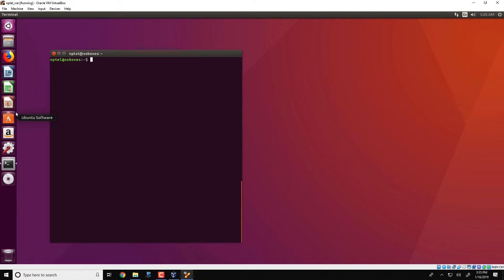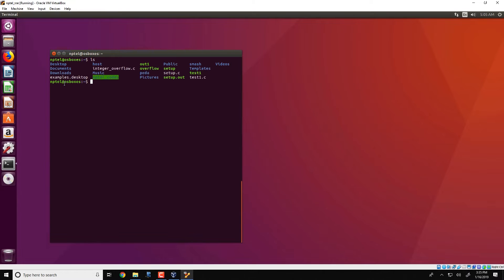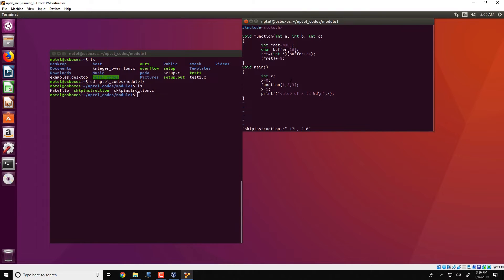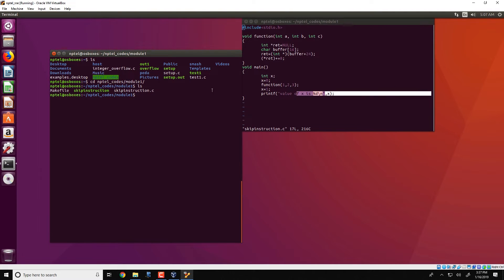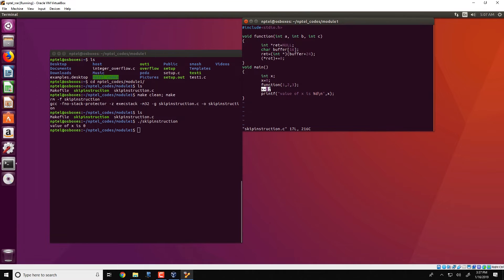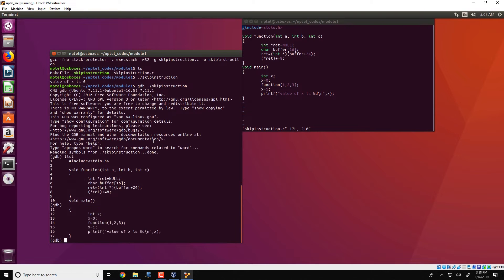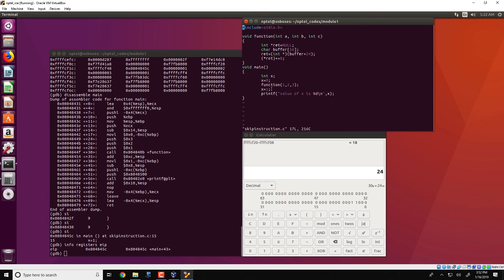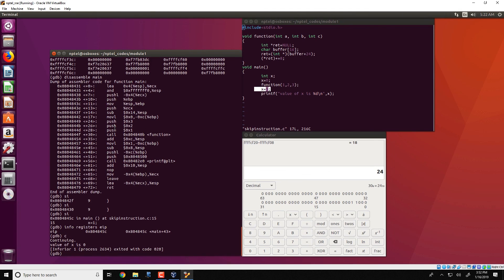#6 Skip Instruction: Demo | Information Security 5 Secure Systems Engineering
This lecture demonstrates how stack manipulation techniques can be used to skip an instruction. Using GDB, see how modifying the stack can alter program execution flow.